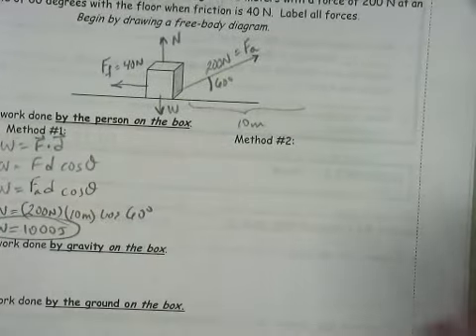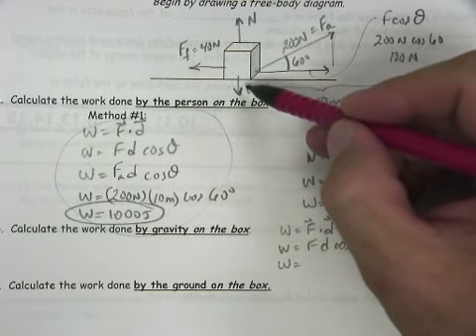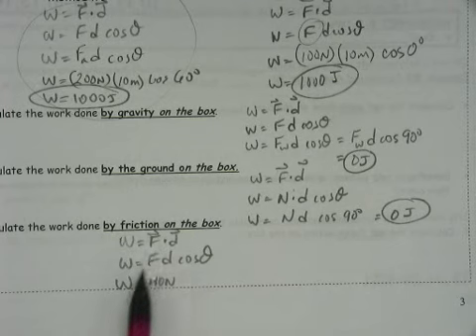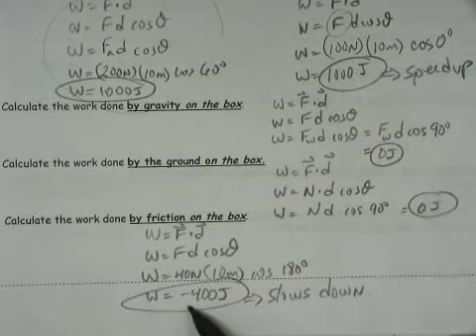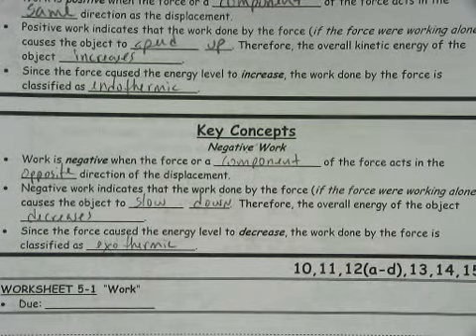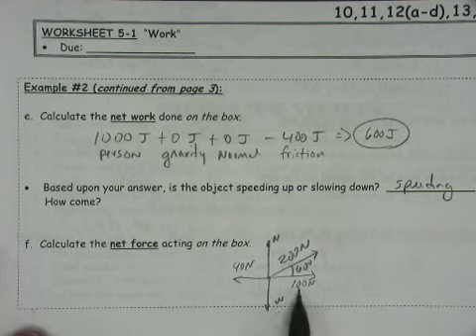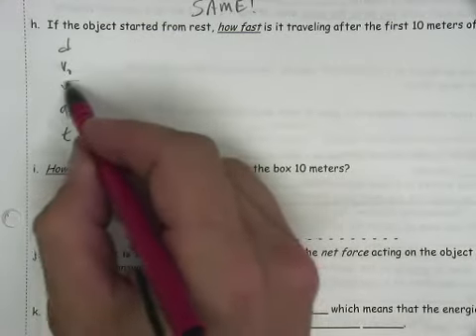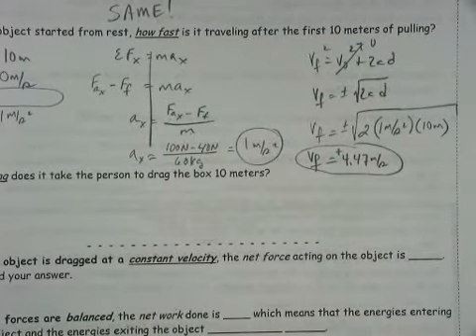Unit #5 Work & Kinetic Energy 4 Example #2 Work